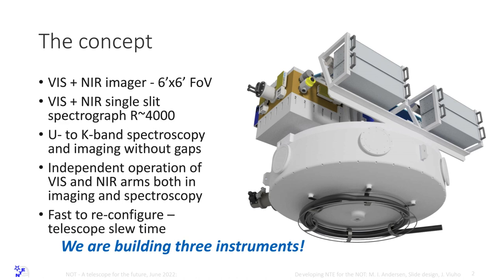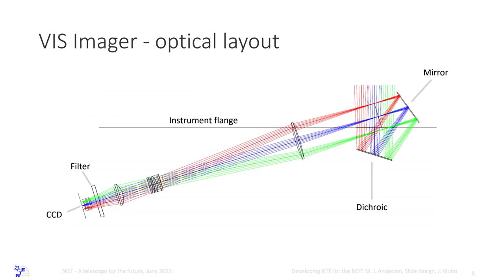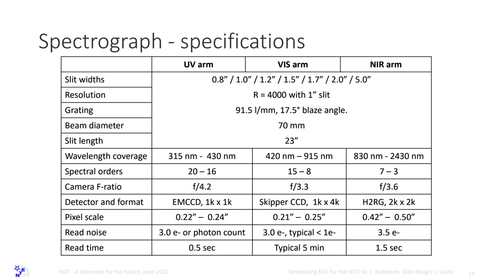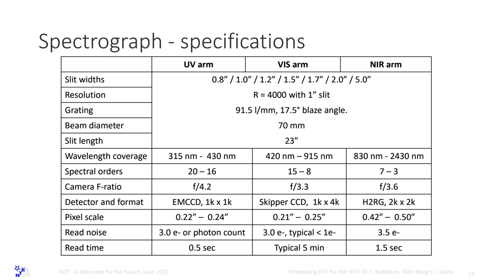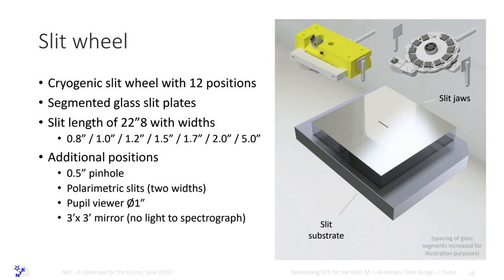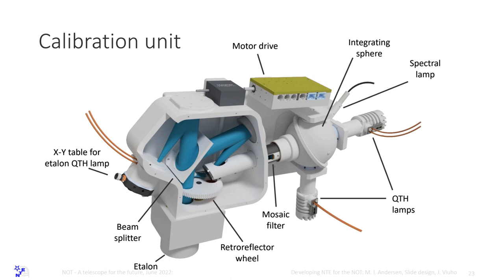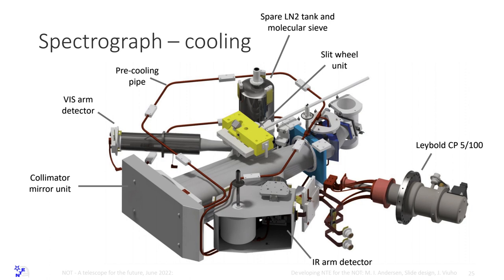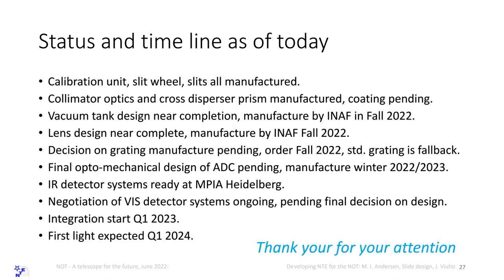Michael I. Andersen - Developing NTE for the NOT (invited talk)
The design, projected performance and status of NTE (NOT Transient Explorer) is described. NTE is in reality three independent instruments mounted together at the Cassegrain focus of the NOT: NTE-VIS-imager, NTE-IR-imager and NTE-spectrograph. The two imagers can be used in parallel via a dichroic and provides a FoV of 6' with a sampling of 0.18"/pix. They are in performance very similar to AlFOsc and NOTCam, respectively. The NTE spectrograph is a cross-dispersed and covers the spectral range 320 nm - 2430 nm in a single exposure, through 18 spectral orders, with a 23" long slit. The spectrograph utilizes CCDs in the visible/UV and an H2RG detector from Teledyne in the IR, with plate scales of 0.23" and 0.40", respectively. NTE is expected to have first light in 2024.